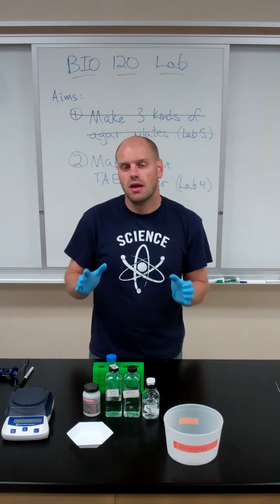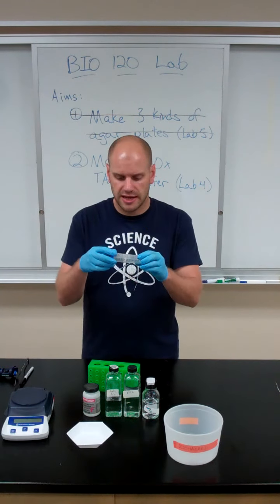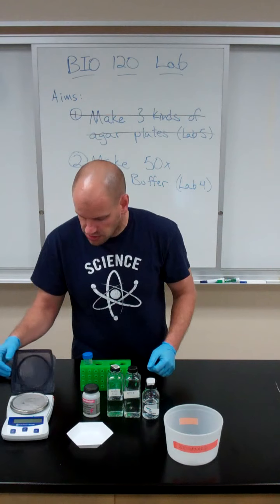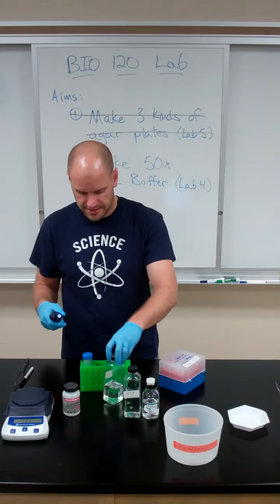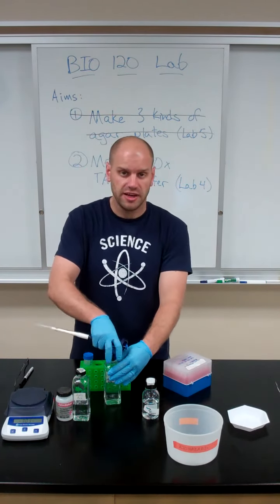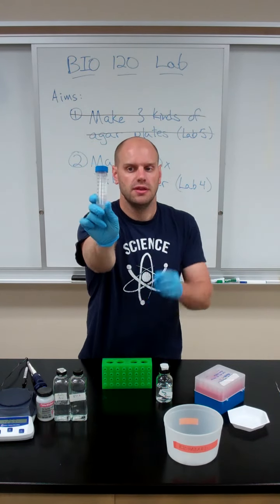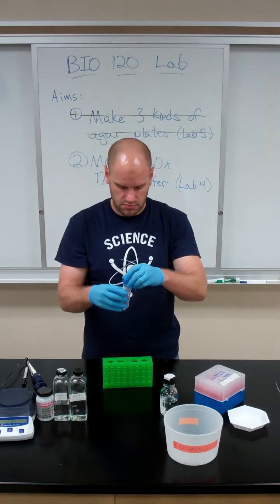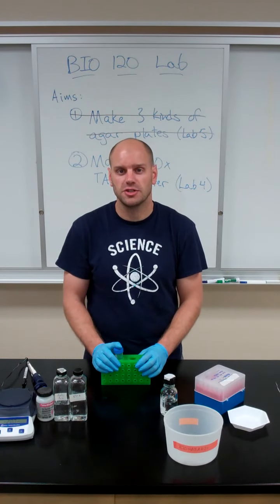Lab 2.2 Making TAE